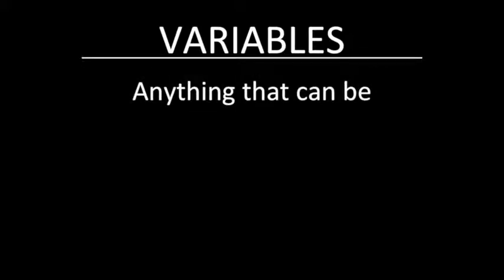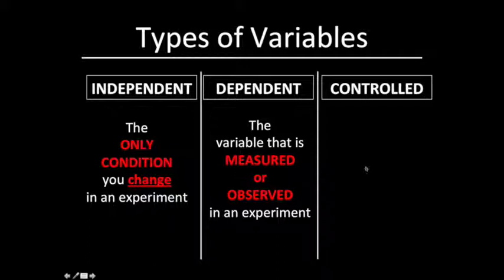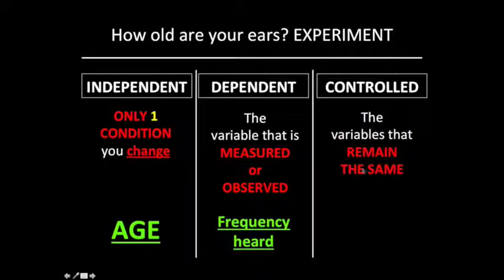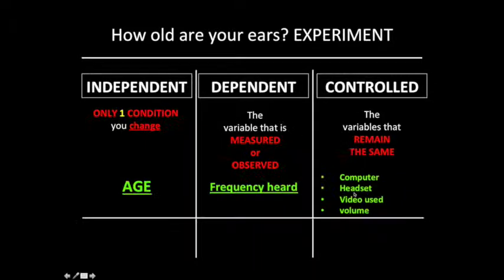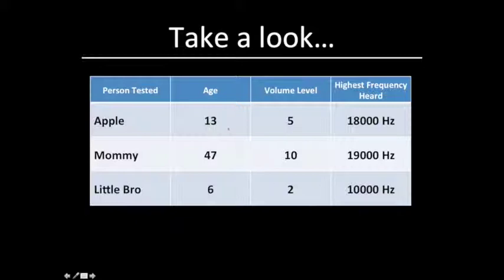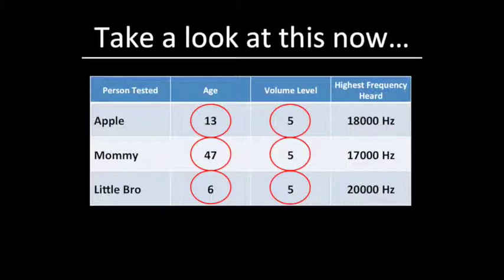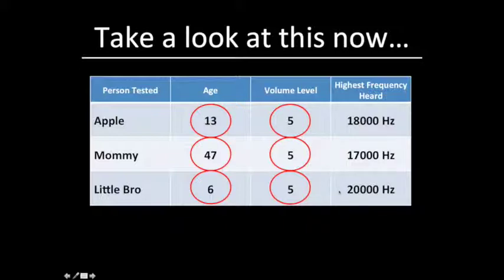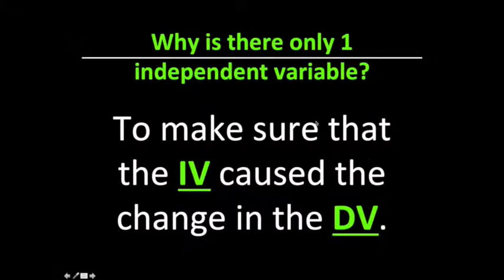VARIABLES Tutorial Video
A Tutorial on variables (independent, dependent, and controlled).